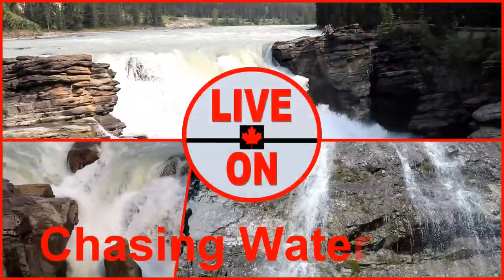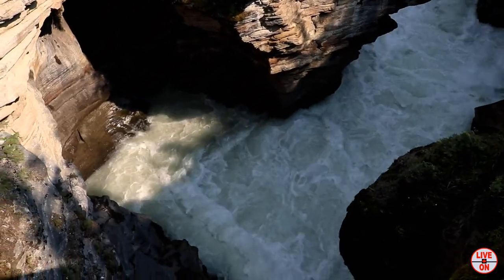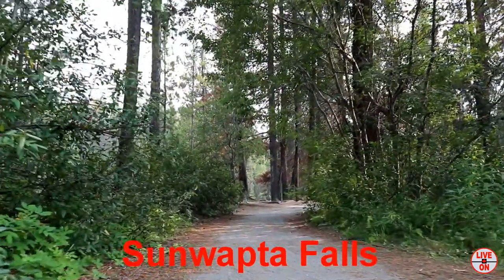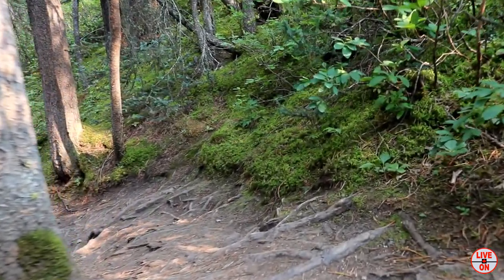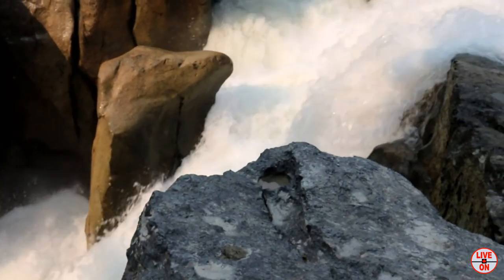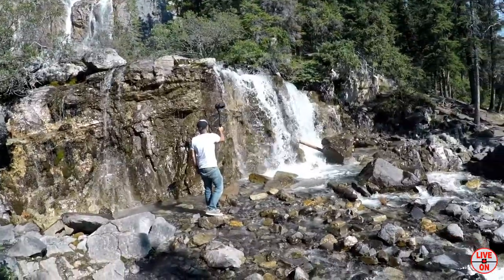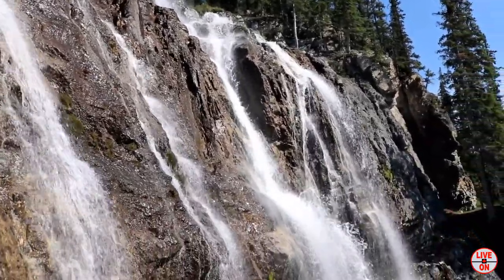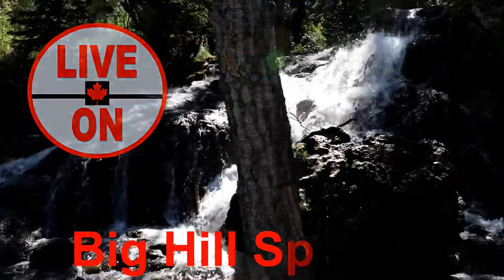Chasing Waterfalls in Jasper National Park. Athabasca, Sunwapta, and Tangle Creek Falls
In the middle of August my friend Corey and myself took a one week holiday exploring the Rockies.  We spent one day driving the Icefields Parkway chasing waterfalls.  This video showcases 3 beautiful waterfalls, Ahthabasca, Sunwapta, and Tangle Creek Falls. Some of the footage in this video was taken by my friend Corey with his GoPro.

I welcome any comments you may have. This is my 12th video. New videos weekly. Next week I will be taking you to Big Hill Springs Provincial Park, located 42 kilometers Northwest of Calgary. CHEERS